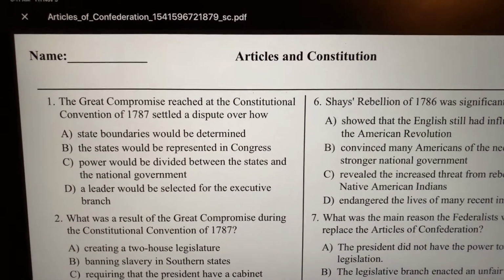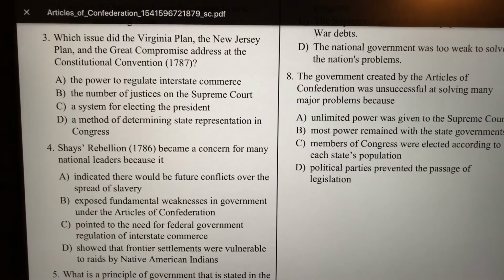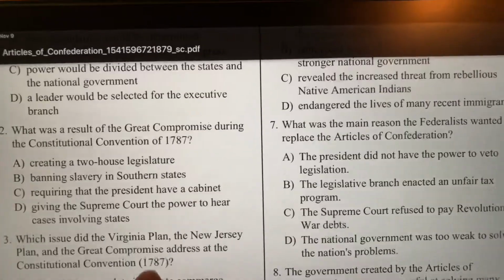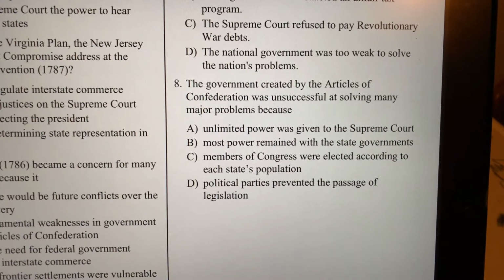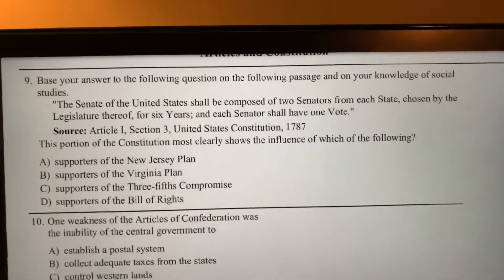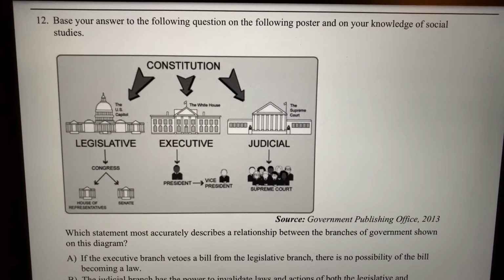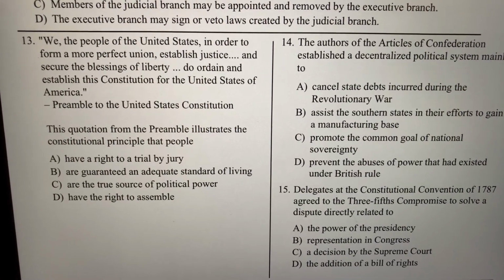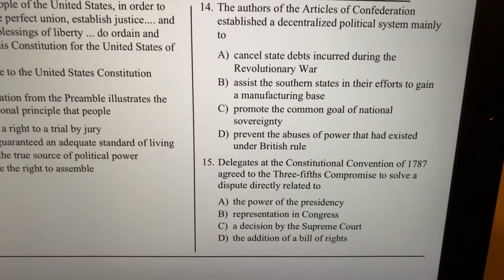Articles of Confederation